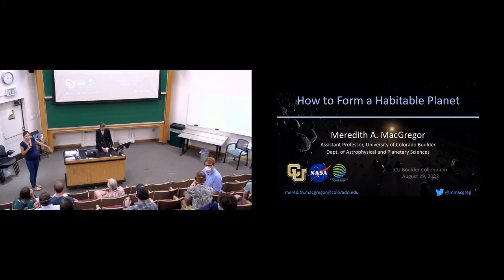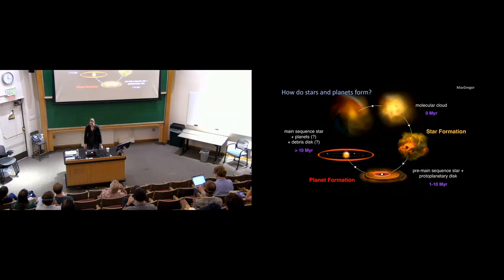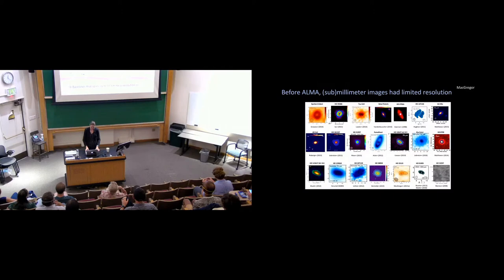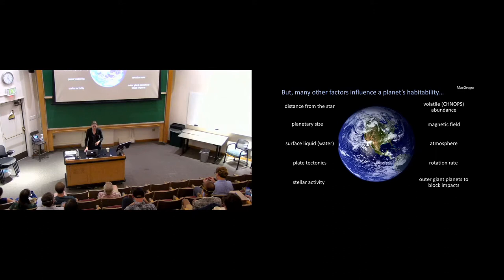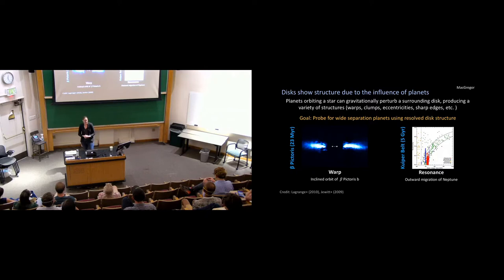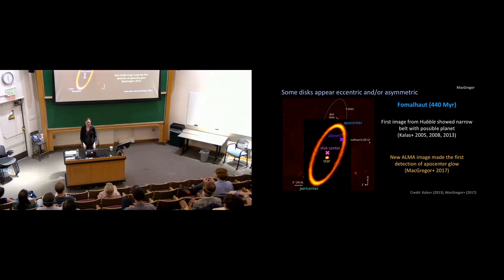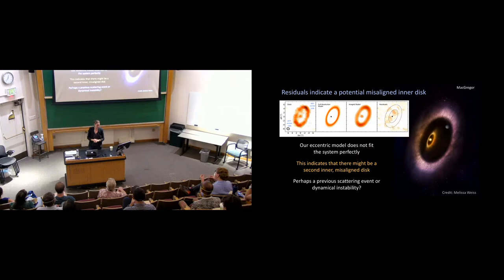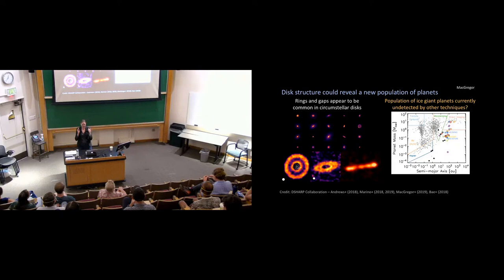APS Colloquium - 8/29/2022 - Meredith MacGregor - How to Form a Habitable Planet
Speaker:
Meredith MacGregor
University of Colorado at Boulder

Title:
How to Form a Habitable Planet

Abstract:
Planets form from disks of dust and gas surrounding young stars. As they grow, these new planets inherit their chemical composition from the surrounding material and then sculpt it through gravitational interactions to form gaps and other asymmetric structures. In the last decade, the Atacama Large Millimeter/submillimeter Array (ALMA) has revolutionized our ability to study planet formation, allowing us to examine this process in high resolution. I will present highlights from ongoing work using ALMA and other facilities that explores how planetary systems form and evolve by (1) connecting disk structure to sculpting planets and (2) understanding the impact of stellar flares on planetary habitability. Together these results provide an exciting foundation to investigate the evolution of planetary systems as a whole through multi-wavelength observations. In the future, new facilities, specifically in the far-infrared, will help complete our understanding by tracing the chemistry of water and other volatiles critical for life.